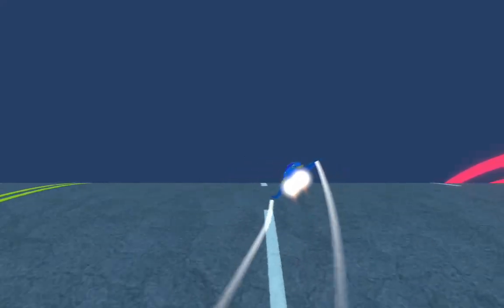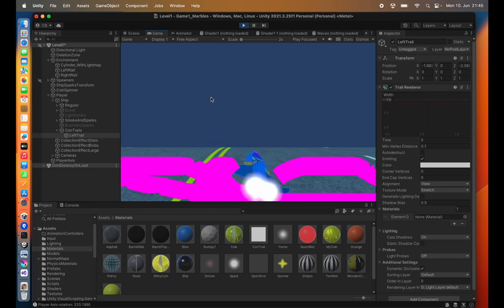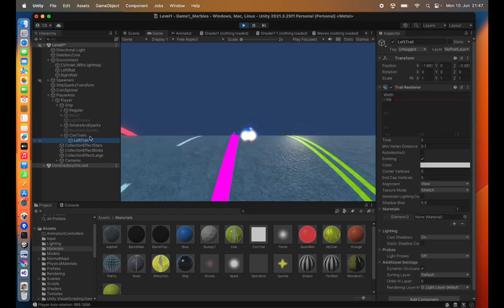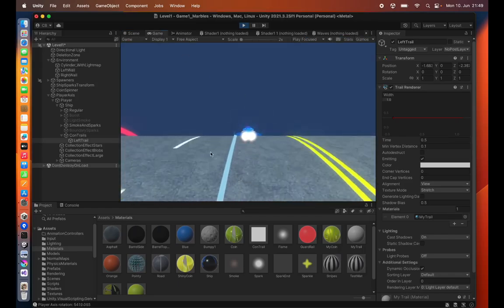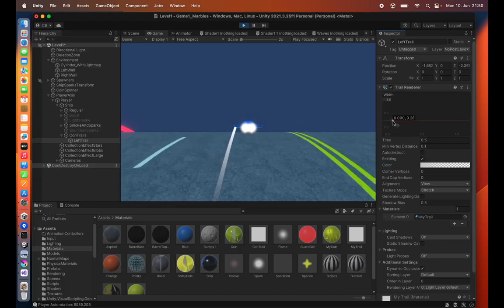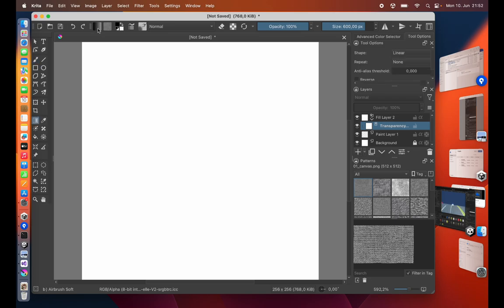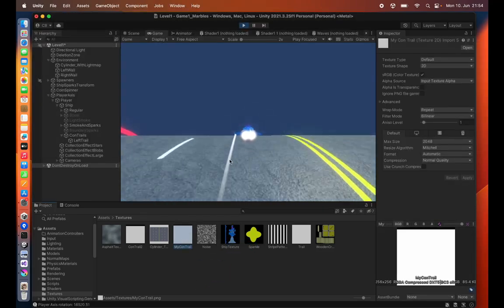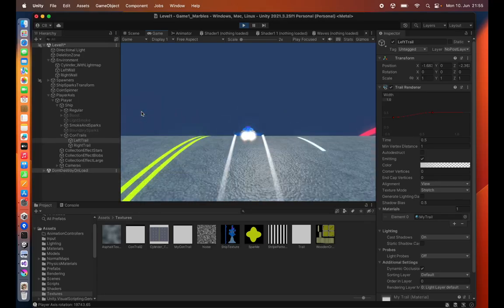How to use Trail Renderer in Unity to create contrails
In this video I will show you how to use Unity’s Trail Renderer to draw contrails. What I will cover:

* Creating the trail renderer
* Configuring the color, length, width and transparency of the trail
* Creating a custom texture for smoother edges
* Smoothing out the trail

Timestamps:
00:00 Intro
00:36 Creating the trail renderer
01:45 Changing color, width and length of trail
02:42 Adding transparency to trail
03:33 Giving trail a bit of perspective
04:02 Creating custom texture for trail
05:42 Reducing jagged edges